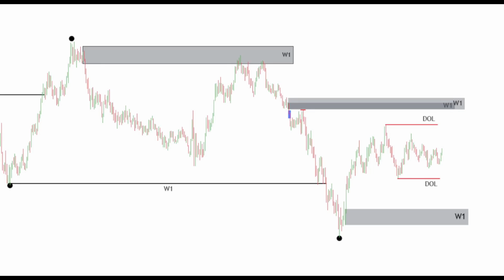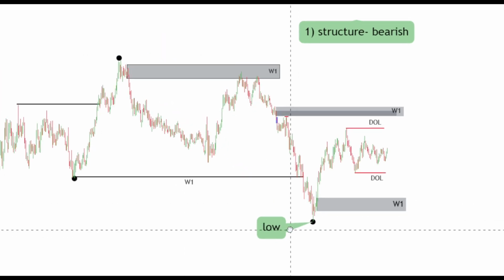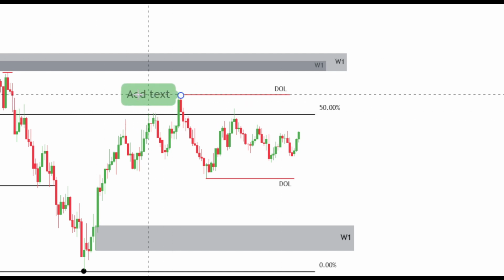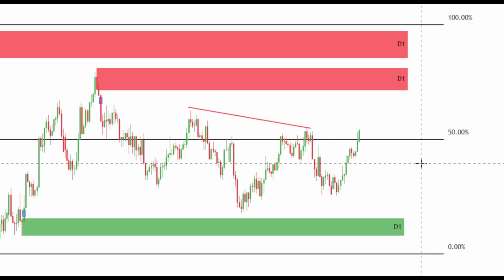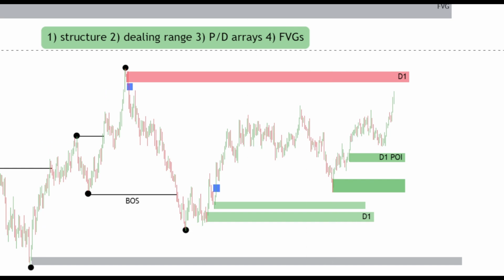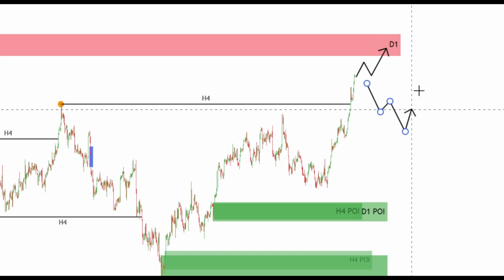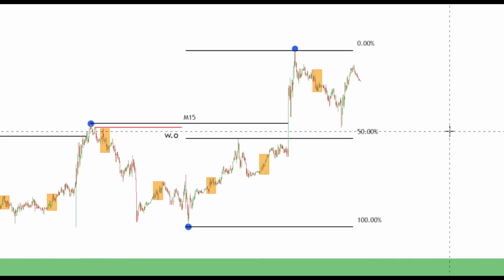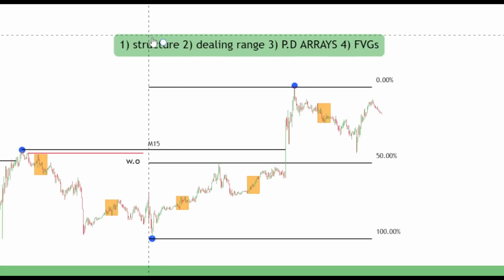Use this 4 PILLAR HTF Method (EASY to implement)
In this video, we delve into the essential 4 Pillar Approach: Market Structure, Dealing Range, P/D Arrays, and Fair Value Gaps (FVGs). Learn how to determine a High Time Frame (HTF) market bias using these powerful techniques and apply this strategy seamlessly across all time frames. Whether you're a beginner or a seasoned trader, this comprehensive guide will elevate your trading game.

🔹 Understand Market Structure
🔹 Master Dealing Range Analysis
🔹 Utilize Premium/Discount Arrays
🔹 Identify and Trade Fair Value Gaps